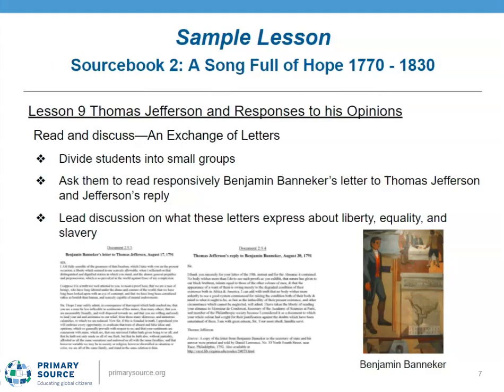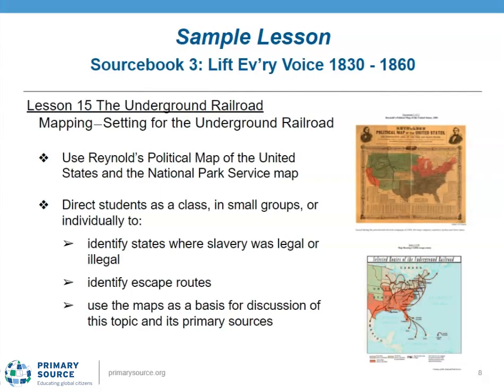A closer look at the 5-series source books: "Making Freedom: African Americans in U.S. History"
"Making Freedom: African Americans in U.S. History" is Primary Source’s pioneering five-volume sourcebook series spanning African American history from the 1600s to 1970, that demonstrates the social agency and intellectual achievement of African Americans in the collective history and cultural development of the United States. Since its publication over a decade ago, Massachusetts teachers have utilized these sourcebooks to educate students in alignment with the literacy component of the state’s Common Core State Standards for ELA and Literacy in History/Social Studies. Today, these lessons have the potential to support teachers as they engage with contemporary concerns about race.